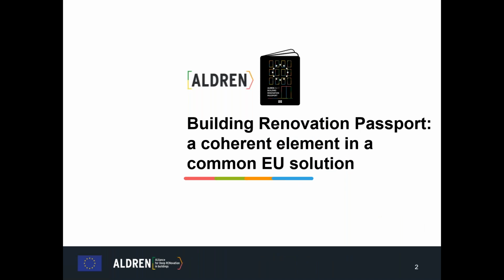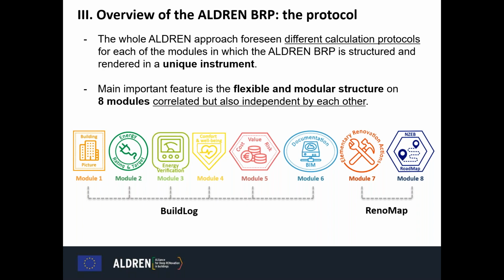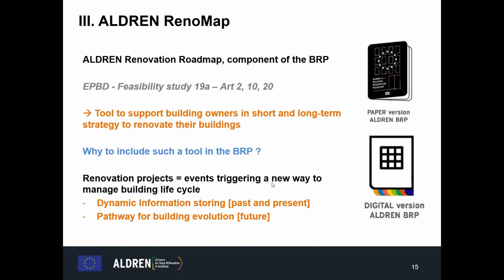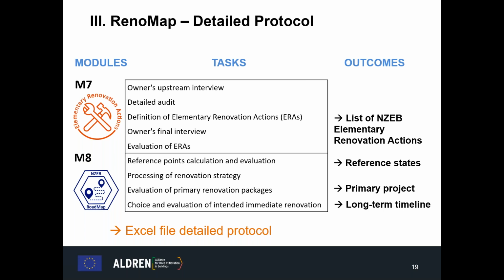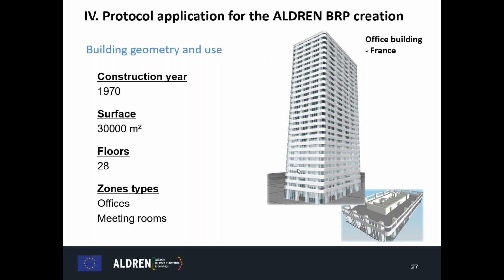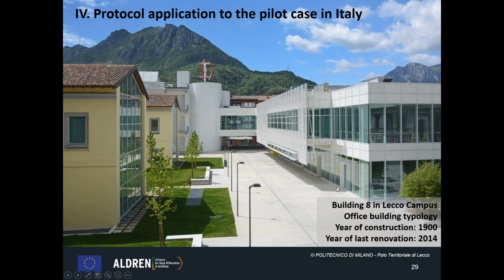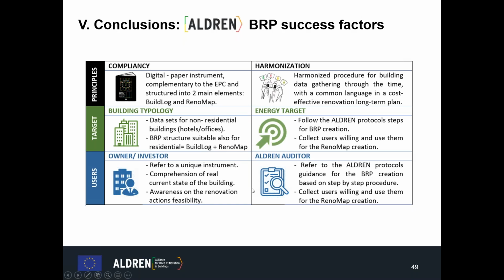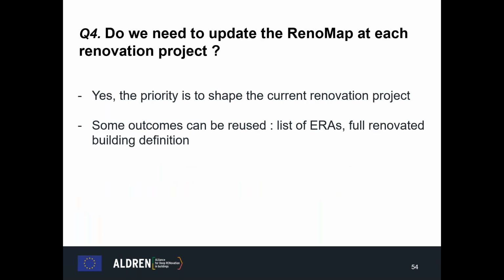ALDREN | Building Renovation Passport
The ALDREN Project – ALliance for Deep RENovation in buildings – focuses on increasing the rate and quality of building renovations through the development of performance assessments and certification schemes for deep renovation projects. ALDREN is targeted at office buildings and hotels. The project has developed EU-wide and comprehensive tools to facilitate the renovation process towards nearly zero-energy and emissions buildings and improving health & well-being, while measuring the risks related to the costs of building assets. ALDREN broadened the assessment on the added value of deep renovation and developed a common language among the different stakeholders.